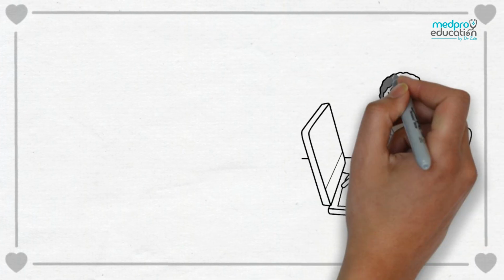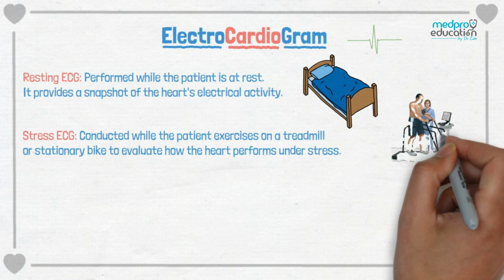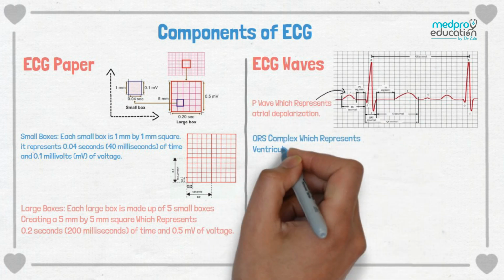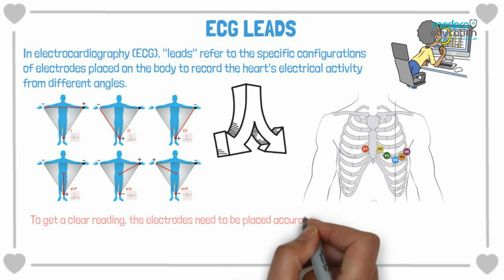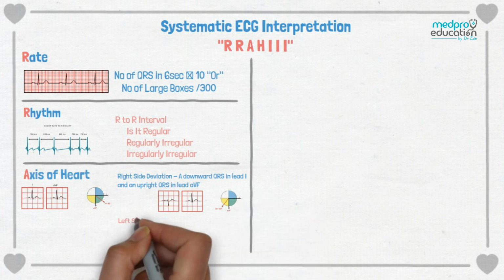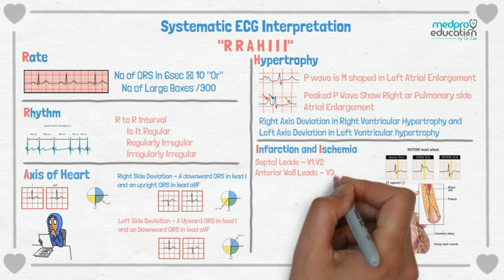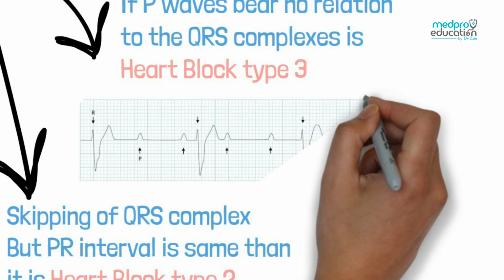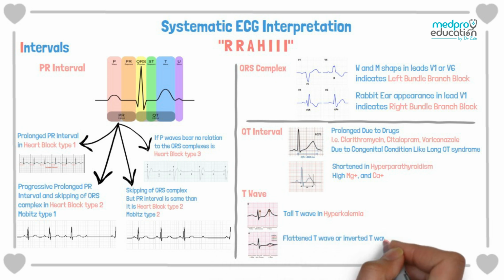How to Read ECG | Mastering ECG Interpretation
What is ECG and its Types?
What are the Components of ECG?
What are the ECG Leads (Limbs Leads, Chest Leads)?
Systematic ECG Interpretation